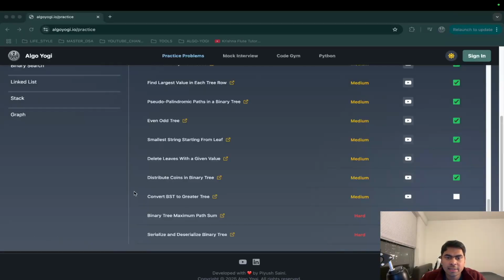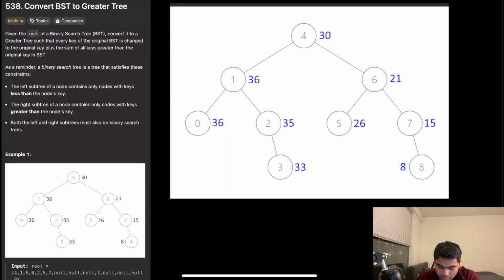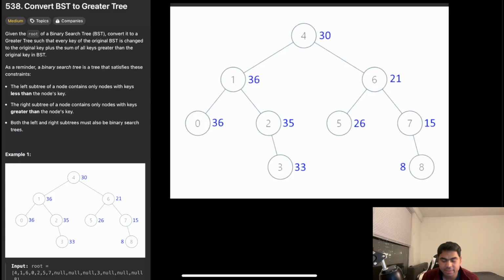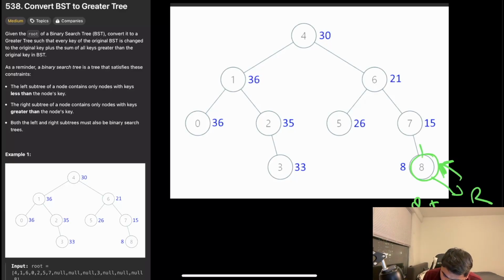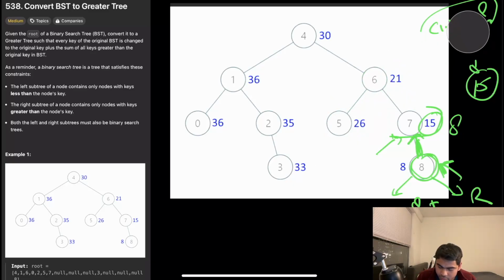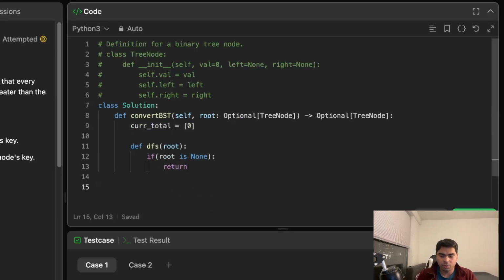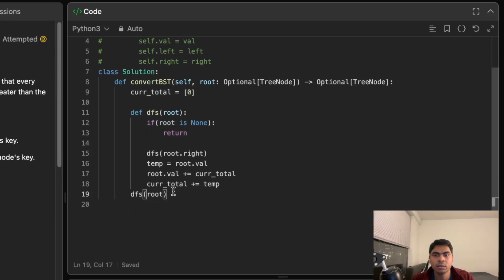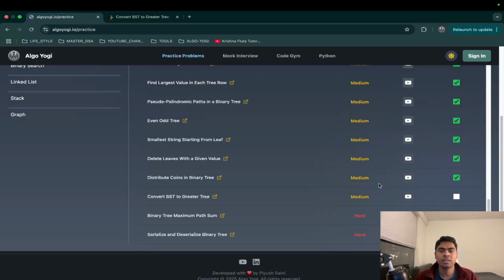LeetCode 538 | Convert BST to Greater Tree | Python Solution Explained | AlgoYogi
In this video, we solve **LeetCode problem 538: Convert BST to Greater Tree** step-by-step using Python. This problem is essential for understanding **reverse in-order traversal, recursion, and cumulative sum calculation**, making it a frequently asked coding interview question.

### 🚀 Timestamps:
0:00 Introduction
0:20 Problem Explanation and Constraints
1:00 Approach
5:30 Python Implementation
8:40 Complexity Analysis

### 💡 Why Watch?
- Learn how to **convert a BST into a greater tree using reverse in-order traversal**.
- Understand **how to maintain a running sum to update node values efficiently**.
- Strengthen your problem-solving skills in **tree traversal and recursion**.

### 📢 Next Steps:
- Explore related problems like **Kth Smallest Element in a BST** and **Binary Search Tree Iterator**.